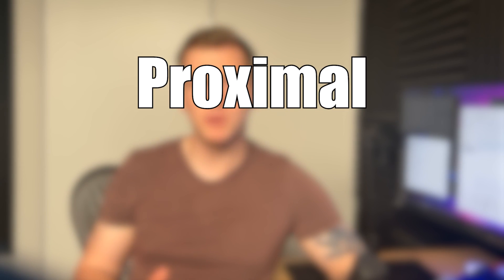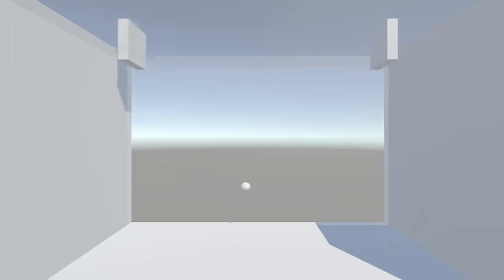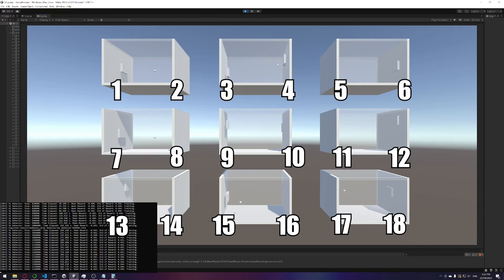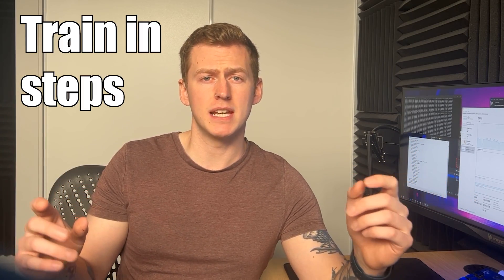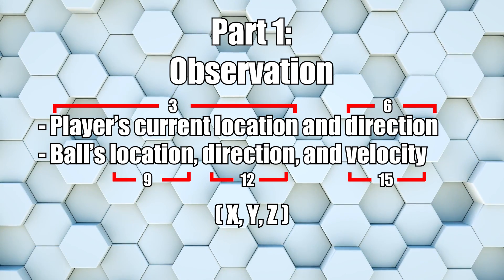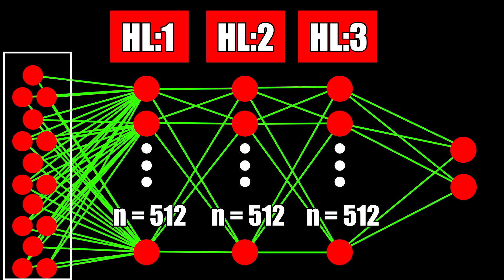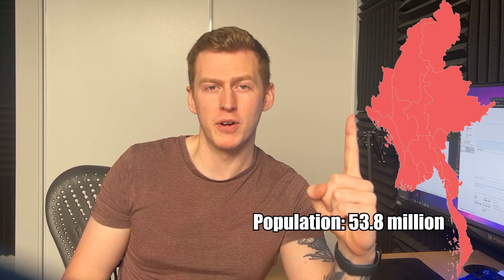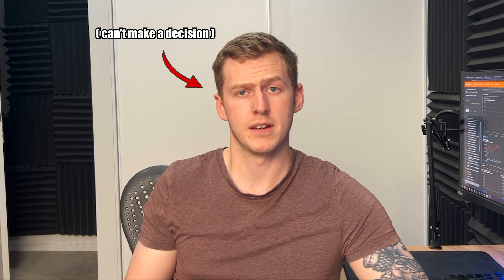AI DESTROYS 3D Pong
In this video, I'll show you how I trained an AI to destroy 3D Pong.

Tensorflow and ML-Agents are two powerful tools that you can use to create compelling AI applications. In this video, I'll show you how I used these tools to create an AI that can beat 3D Pong. By the end of this video, you'll have a better understanding of how AI works and how you can use it to improve your own work.

This project uses Deep Reinforcement Learning.